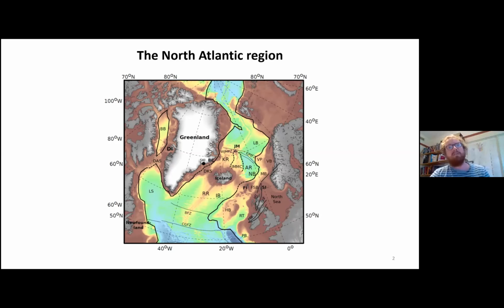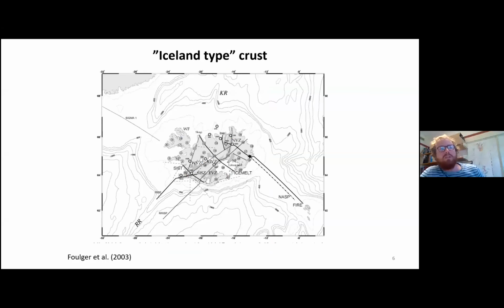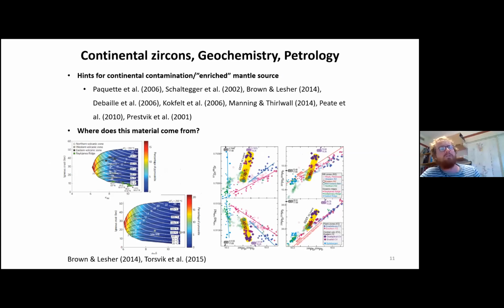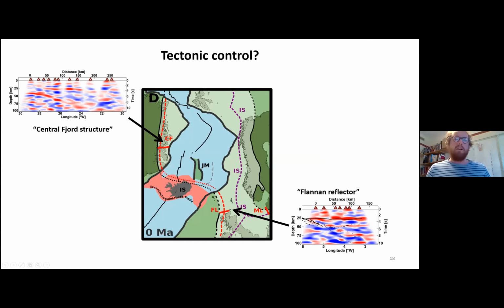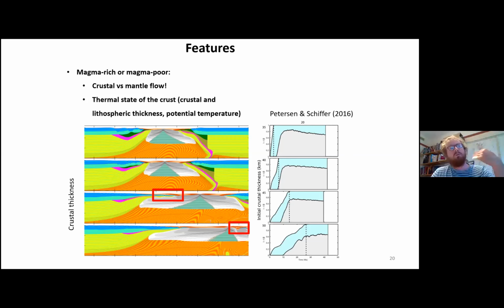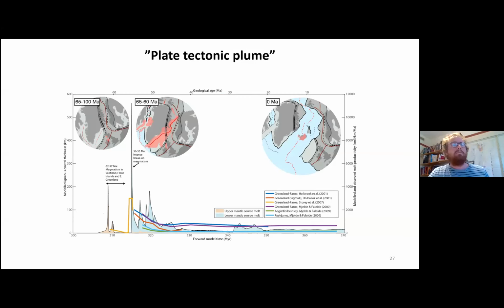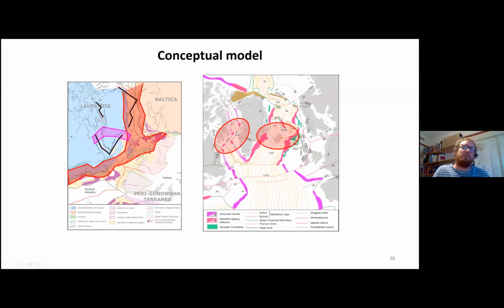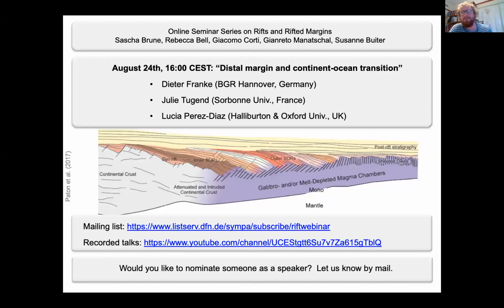5.3 Christian Schiffer - New paradigm for oceans? Structure, tectonics & magmatism in North Atlantic